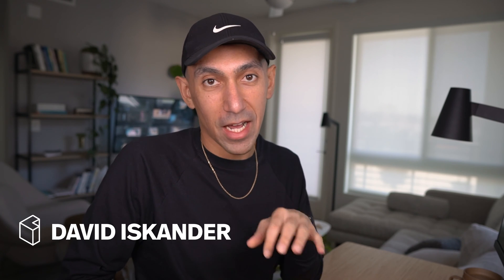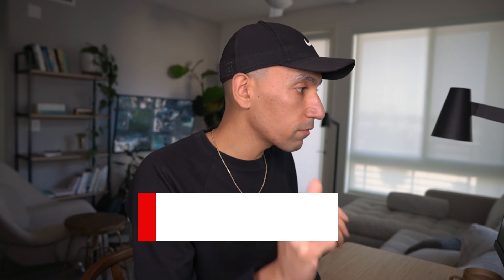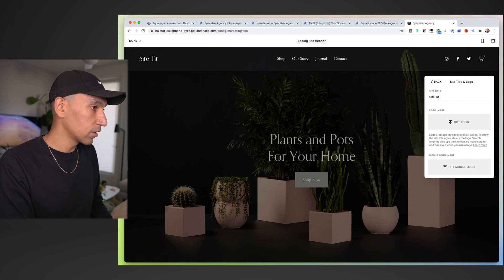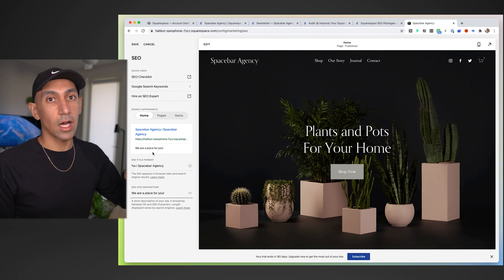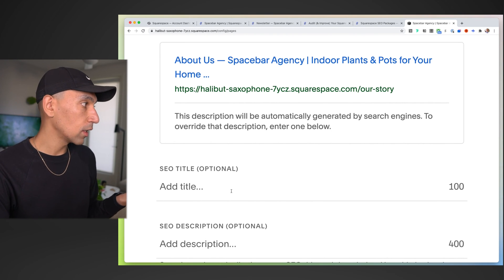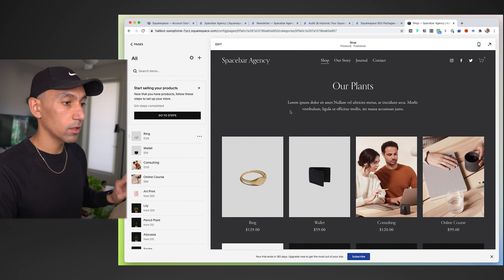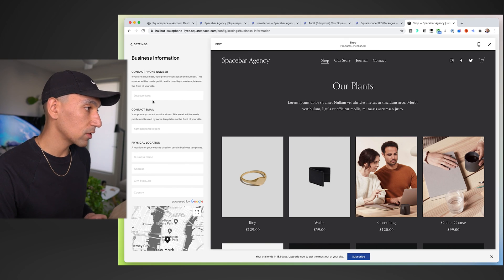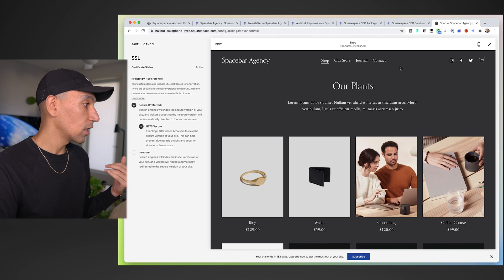Major Changes for Squarespace SEO 2023 | Quickstart for Beginners + Download SEO Starter Kit [7.1]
💥 NEXT STEPS? Use our SEO Starter Kit [ON SALE NOW!]
Overview
Grow your organic reach today. SEO is so vitally important and relevant for you today. In this video, we will walk you through everything you need to know about optimizing your SEO for 2022 & beyond!

Google makes thousands of updates to its algorithm each year. In 2023, here are five tips you can use to help boost your Squarespace SEO, especially if you are a beginner.

Timestamps:
00:00 - Intro
00:20 - Our website
01:32 - Resource list to set up SEO
02:06 - SEO panel
05:51 - On-Page SEO
08:54 - Connecting Google Search Console
10:17 - Settings to double-check to boost SEO
11:38 - Spacebar SEO services and help